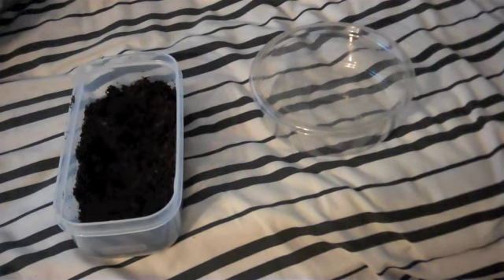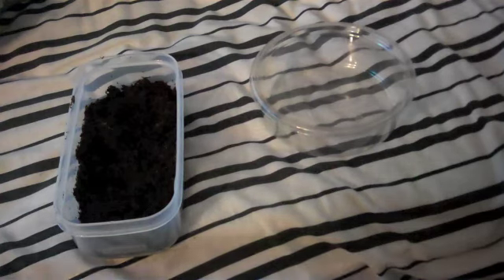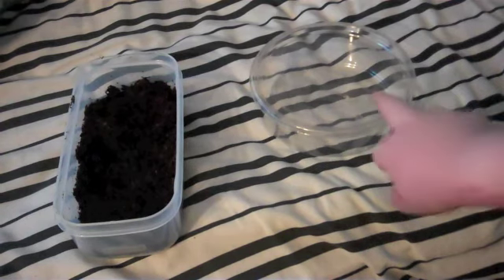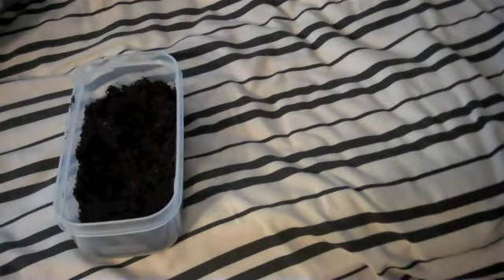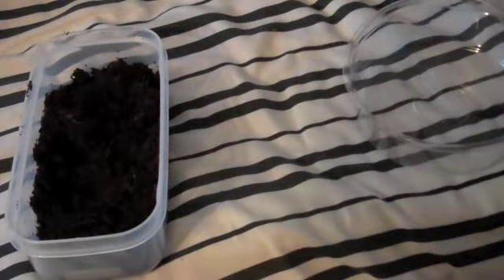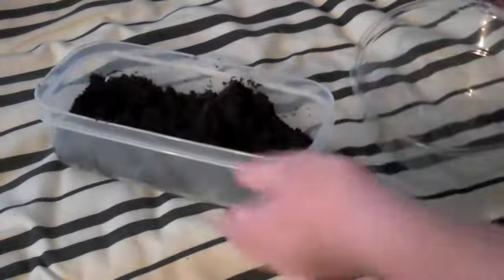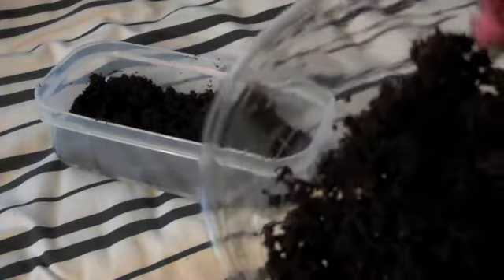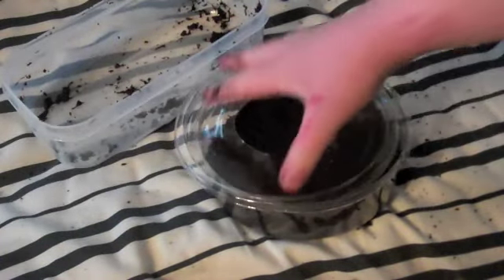How to Make a cheep Leopard Gecko Egg Box!